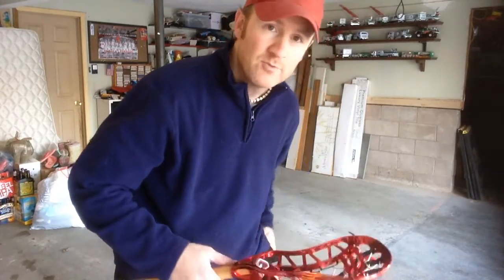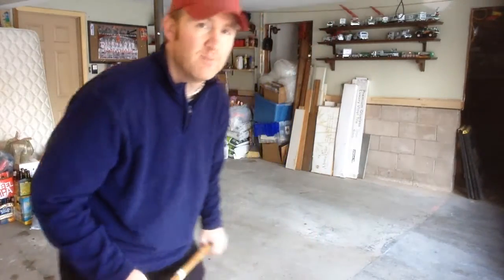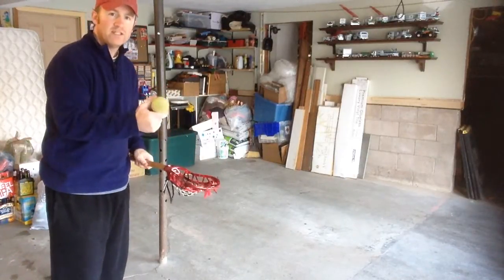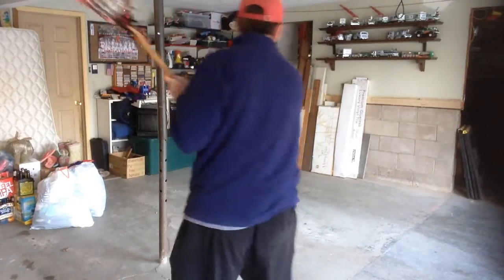Lacrosse Commandments Garage Wall ball practice - Dave Gardner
Lacrosse Commandments Garage Wall ball practice

In the off season or even during the season, playing wall ball will help with your hand eye co-ordination and make you a better passer and catcher.

You really only need a 4 foot by 4 foot space on a brick or concrete wall to be able to play wall ball, though make sure it is ok with your parents if you live with them.

You can always use a tennis ball to reduce the amount of damage that could be caused if you have an errant pass or miss a catch compared to using an actual lacrosse ball.

Be sure to check out the other videos in the Lacrosse Commandments Wall ball series to help become a better player of the game.

by DaveGardner

DaveGardnerMarketingGod